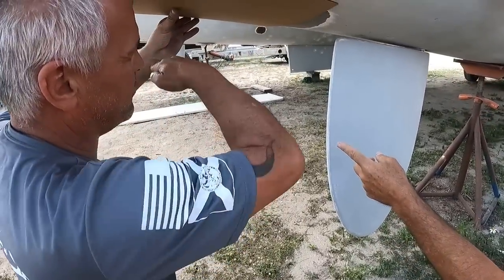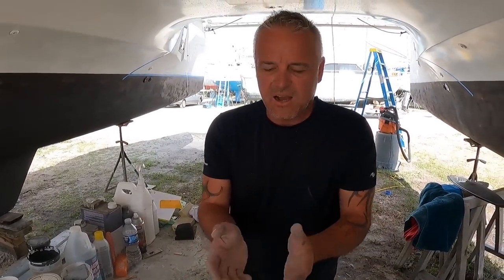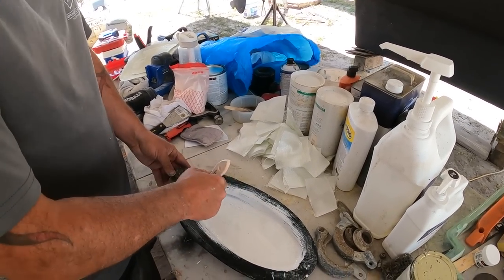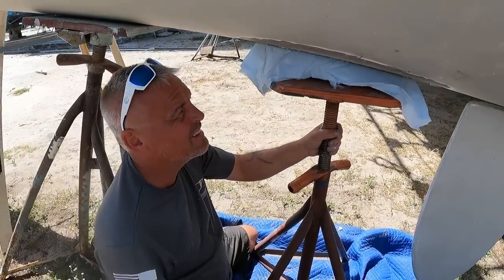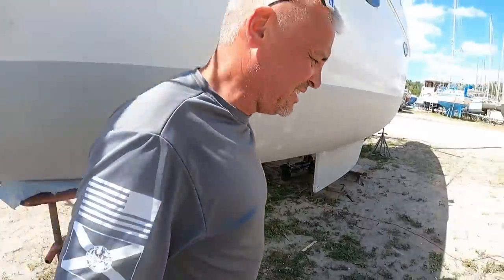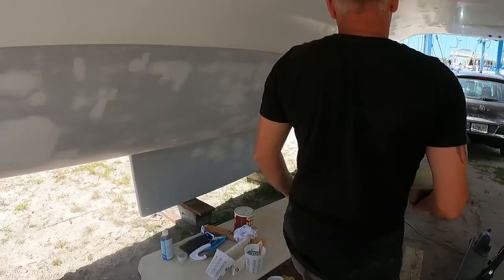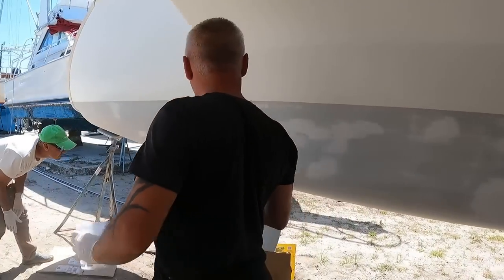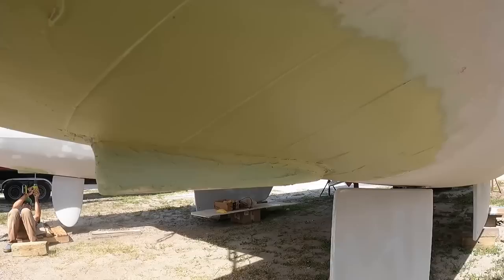Catamaran ELECTRIC CONVERSION - Torqeedo Engines Part 1 - Boat Work(S4 E44)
In this weeks episode we help our friends on an identical boat to ours go FULLY ELECTRIC! They are avid sailors and wanted to get rid of their diesel engines. Once again Davy's fibreglassing skills come in handy and we help them fill the old holes in the boat from the sail drives!

If patron isn't your thing but you still want to help us out:

We've been using our Hollyland Lark M1 Wireless Microphones in the past few videos helping to improve our sound quality. If you're interested the link is below!